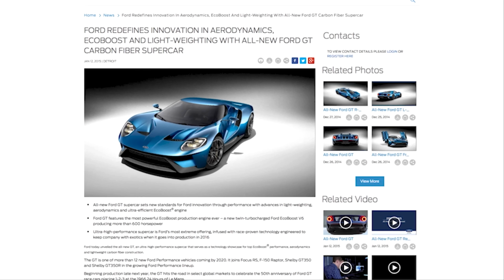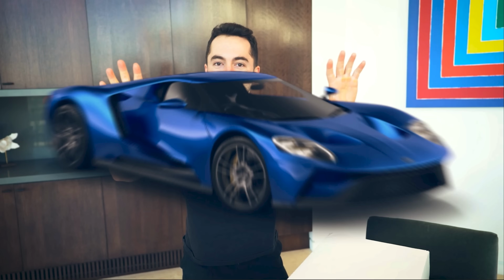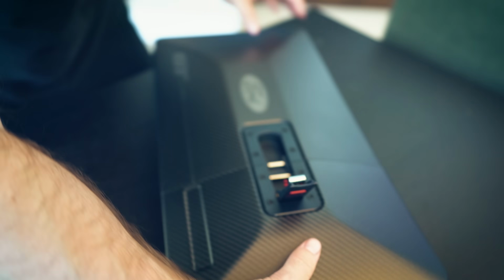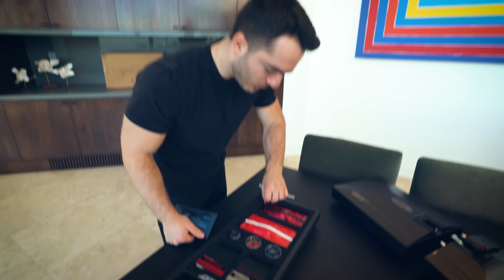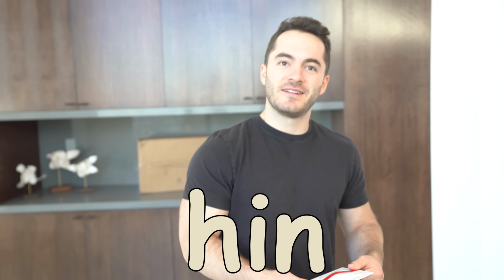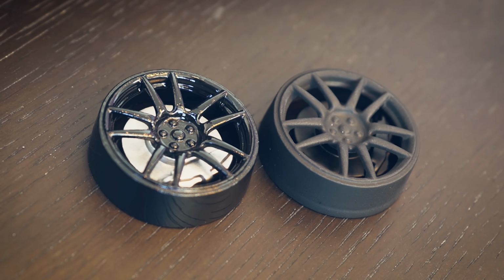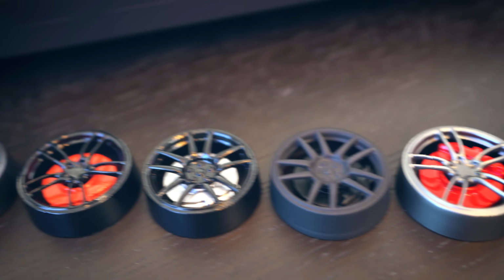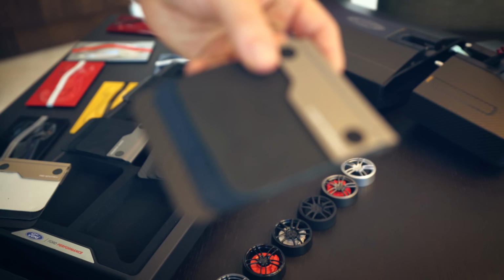Unboxing the Ford GT Ordering Kit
One step closer in the process of obtaining the Ford GT OH BOY MUCH EXCITING UNBOXING

Snugs - Radio Silence (ft. HAILZ)